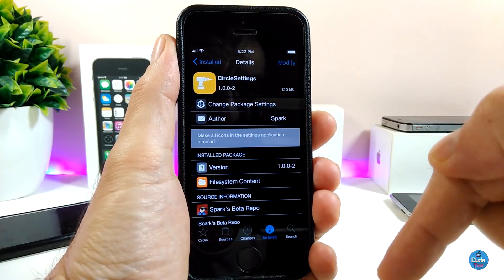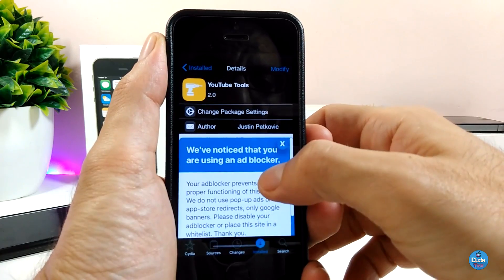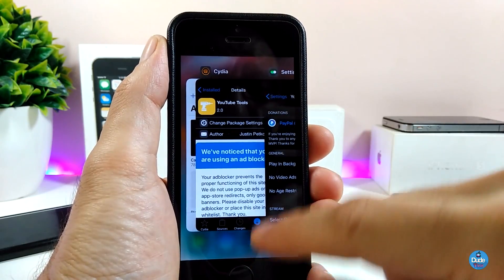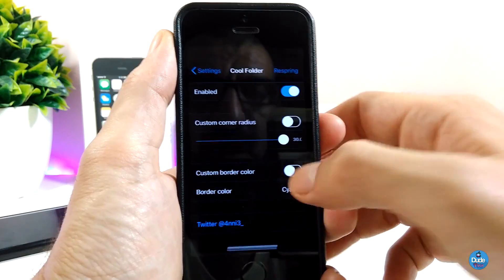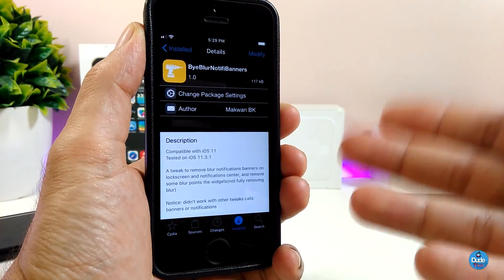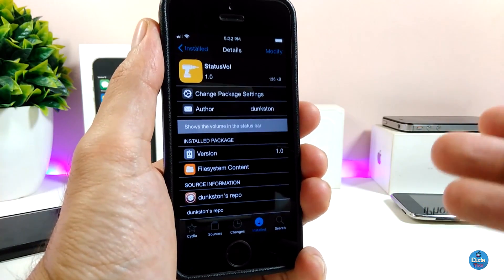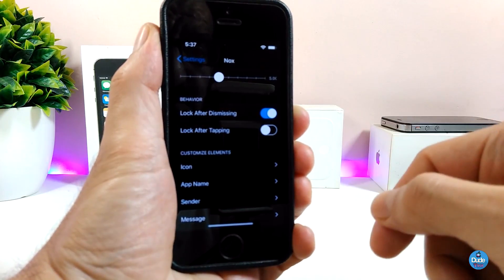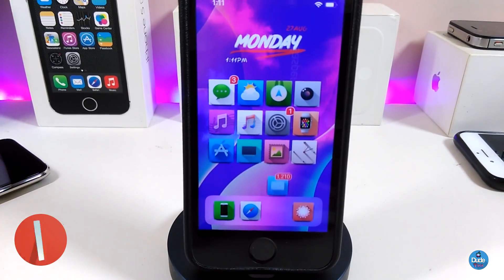NEW Cydia Tweaks iOS 11.3.1 - 11.4 Jailbreak for Electra!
The BEST Jailbreak Tweaks for iOS 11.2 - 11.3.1 & 11.4 b1 - b3 Jailbreak!

Tweaks:
CircleSettings
Youtube Tools
CoolFolder
ByeBlurNotifiBanners
StatusVol
NoX